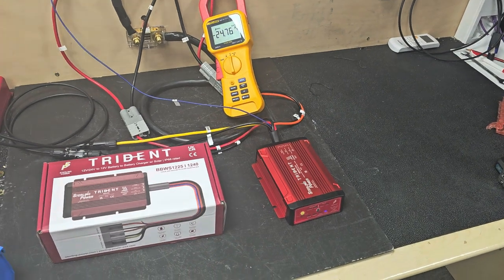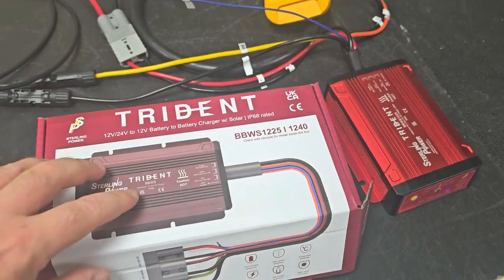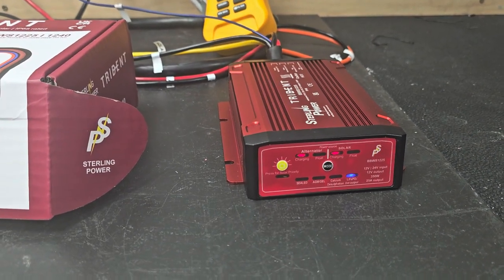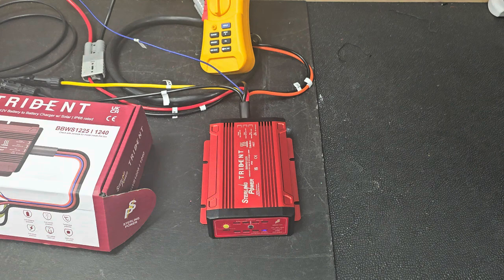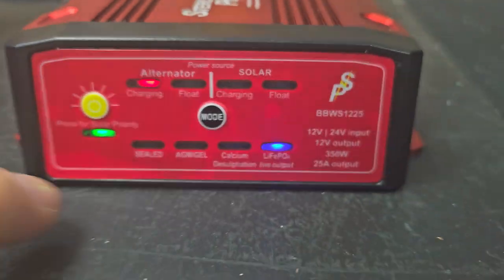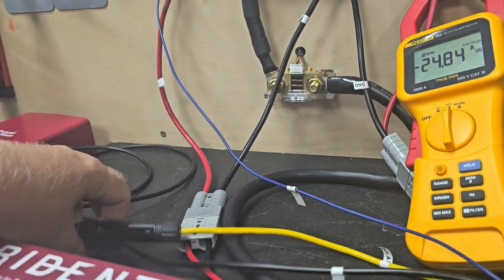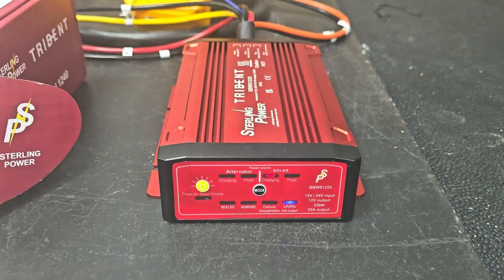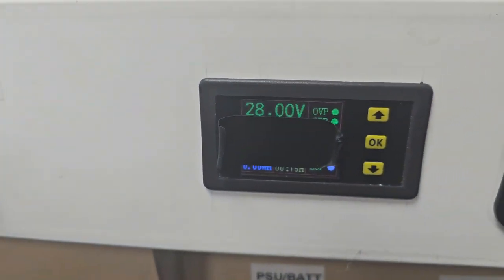IP68 Waterproof Battery to Battery Charger 12V/24V to 12V DC DC charger TRIDENT. 25A | 40A MPPT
The IP68 BBWS can operate from either a 12V or 24V input battery source and can charge a 12V output battery
The solar feed into the BBWS is 31VOC rated, harvesting up to 350W or 550W (dependent on model)
Waterproof, sealed aluminium construction
Four profiles :: AGM/Gel, Sealed Lead, Lithium, Calcium/Desulphation
Solar priority mode engages the unit exclusively as a solar regulator.
As the BBWS is pre-wired with sockets, it can be easily and quickly installed or disconnected, pending your needs.
IP68 rated
97% efficiency